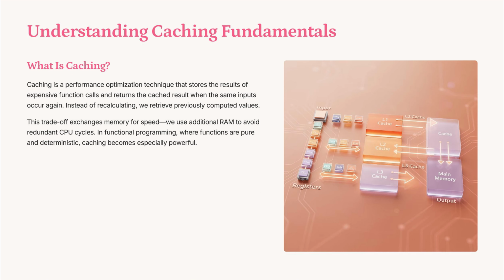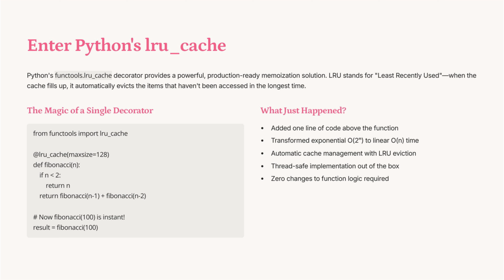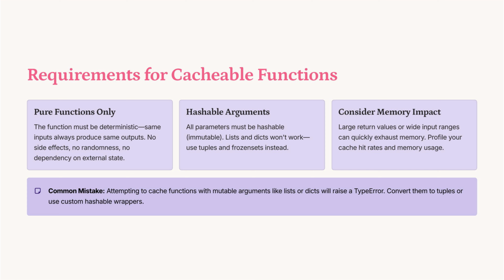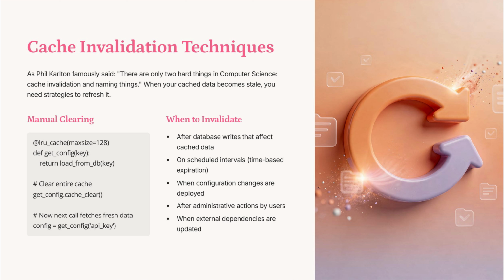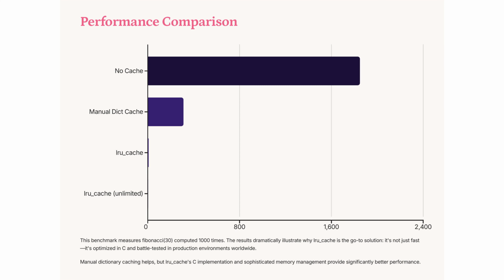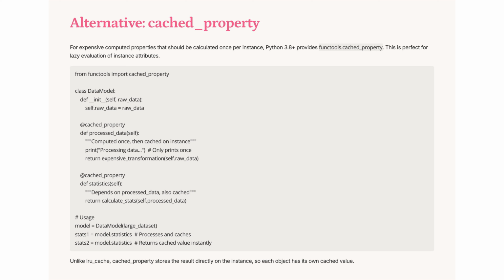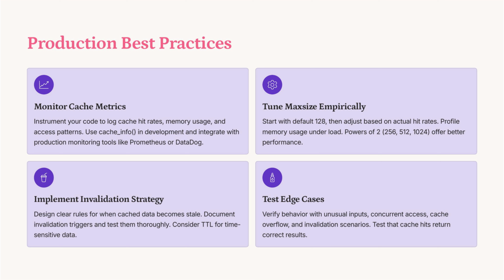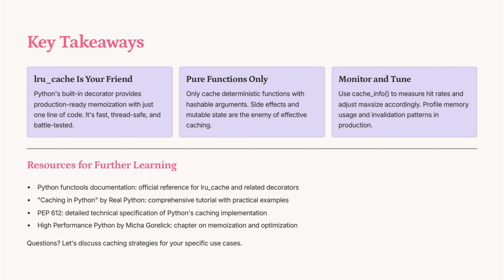Caching and Memoization in Python